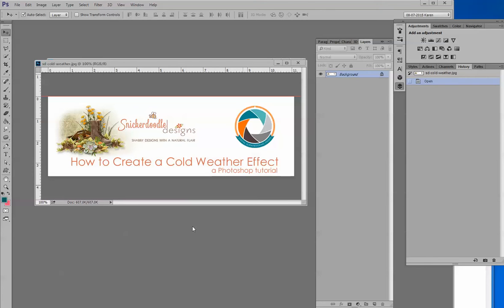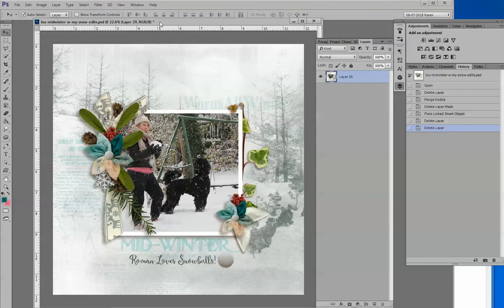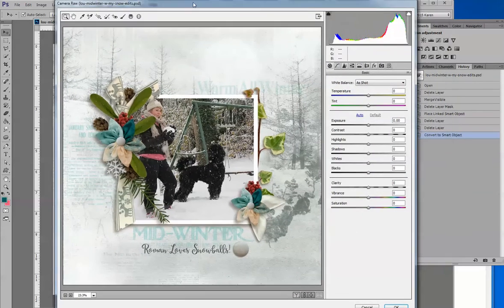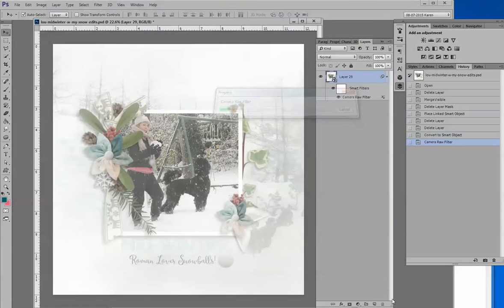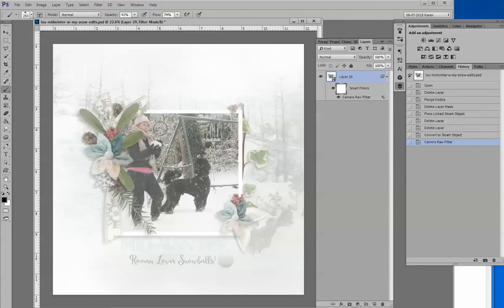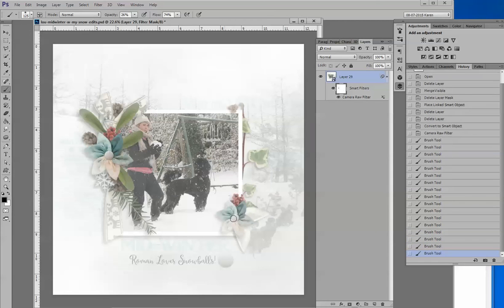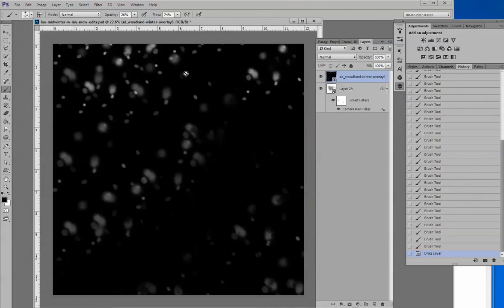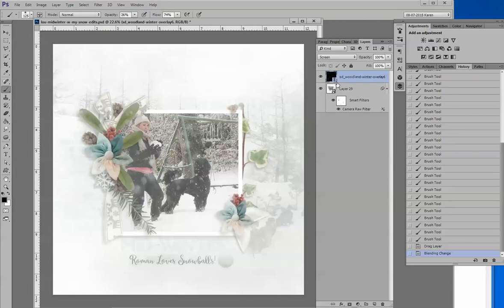How To Create a Cold Weather Effect in Photoshop CC2015